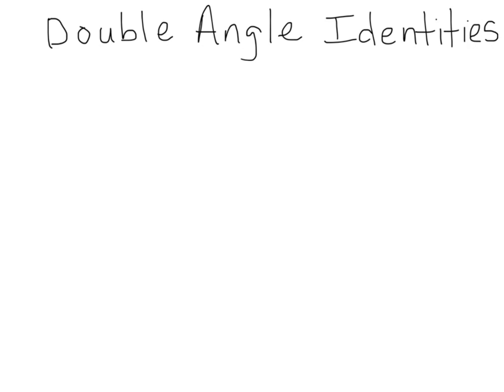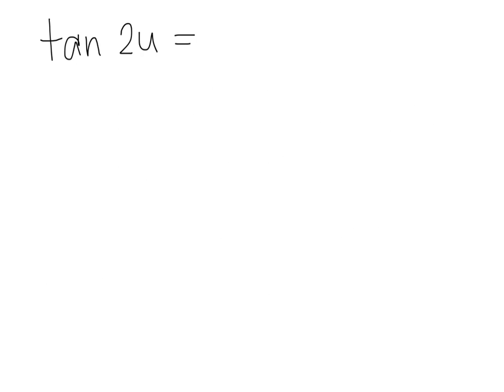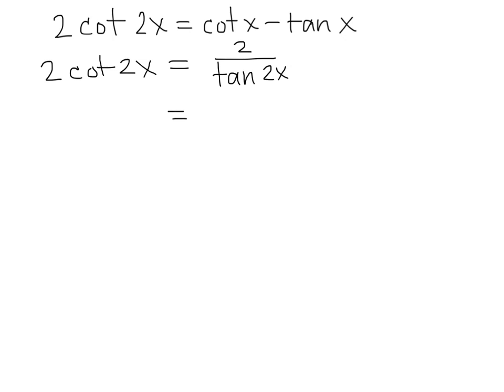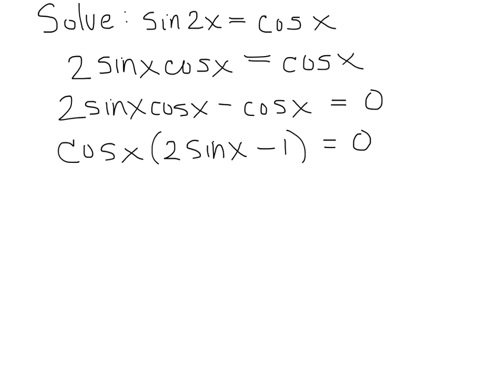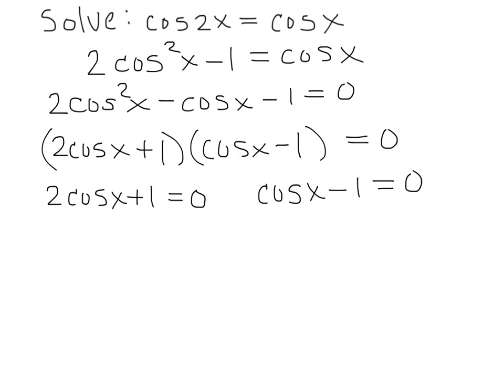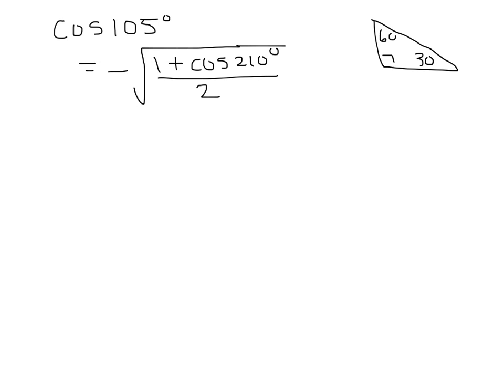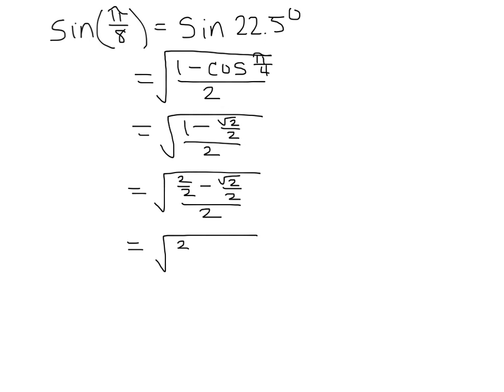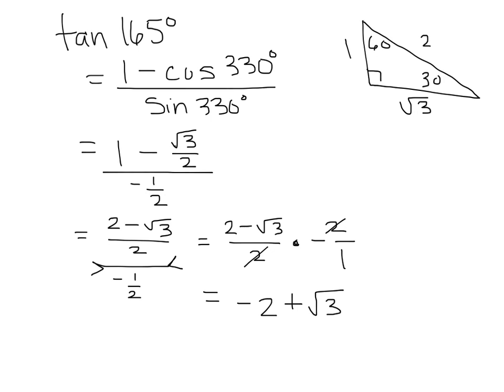Sec. 5.4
Here are the class notes for Sec. 5.4